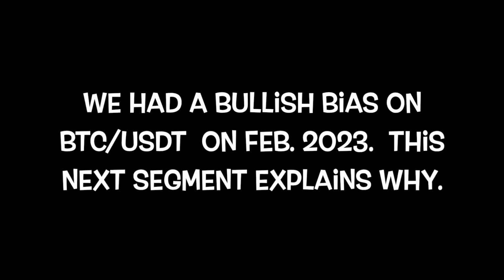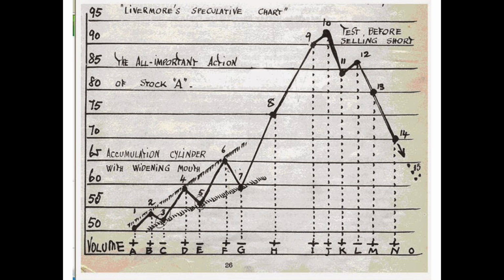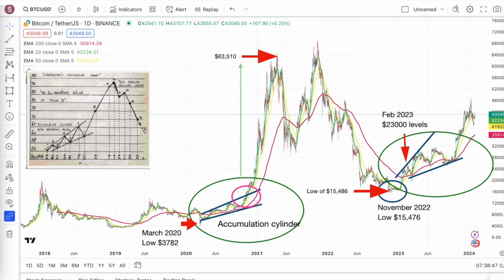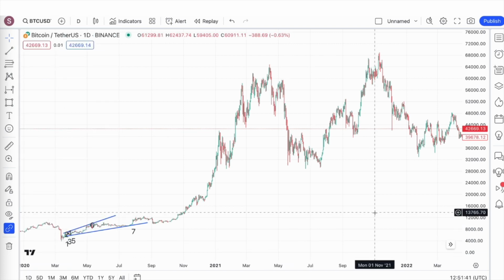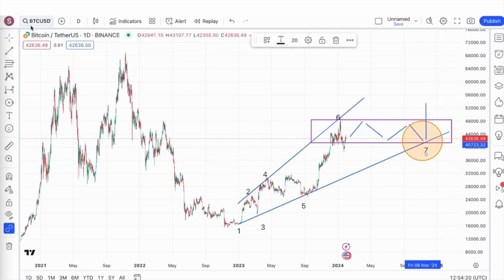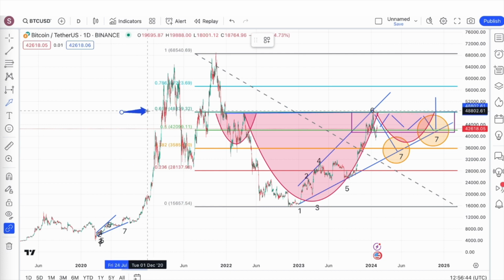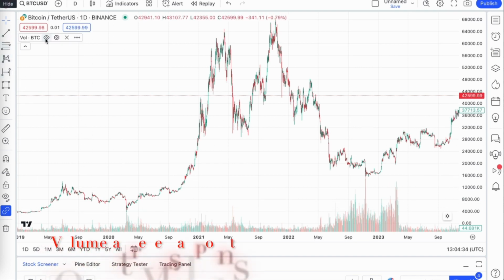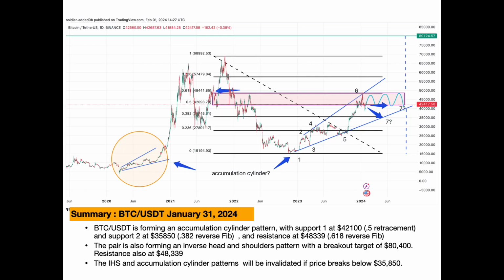BTC/USDT IN 2024: Why we were bullish in 2023 and what's in store for 2024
We will discuss why we were bullish in 2023 and what's in store for 2024.
This video analyzes the BTC/USDT chart using the pattern that formed in the March 2020 low  and the pattern that is currently forming as of January 31, 2024.   The video also discusses the bullish and bearish scenarios.
The pattern that formed at the 2020 low was the Livermore Accumulation Cylinder.  This resulted in a strong move near the $64,000 level. That same pattern seems to be manifesting now. Will history repeat itself?  Bullish and bearish scenarios for bitcoin are explained.
This video is not an endorsement to buy or sell cryptocurrency or any other securities.